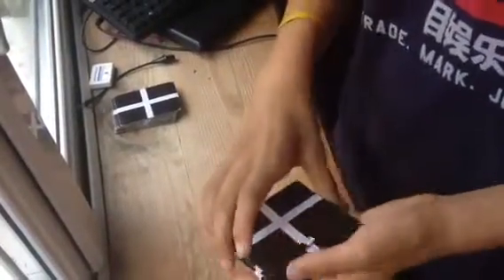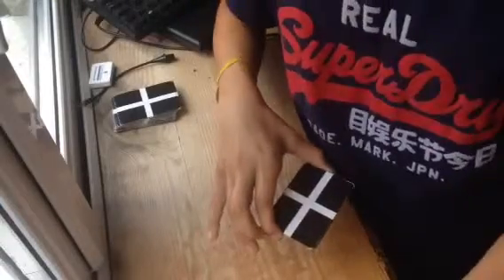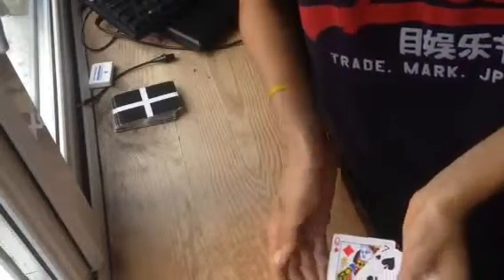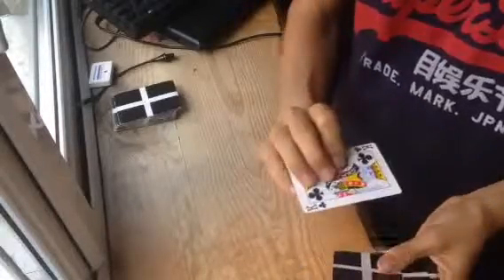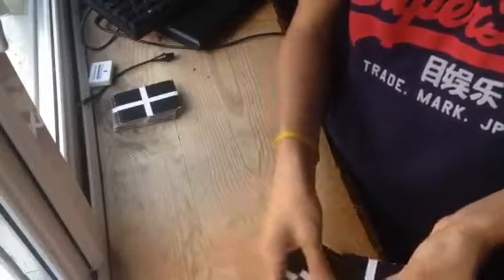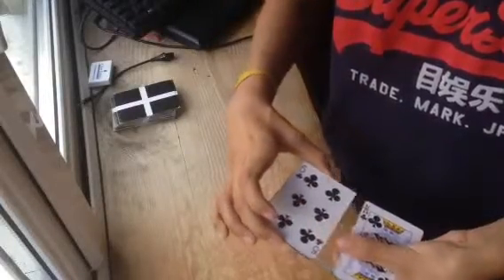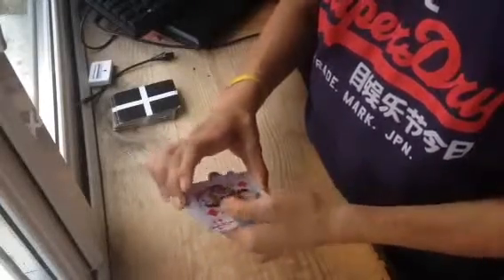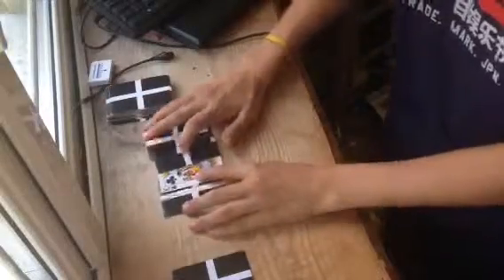Magicá episode 4 - 8 card - HybRiD x NoVa